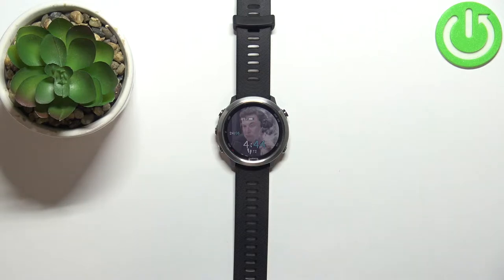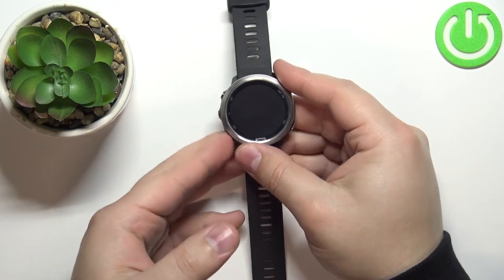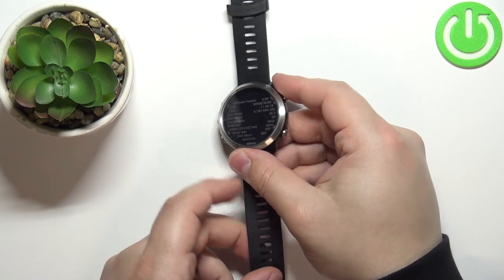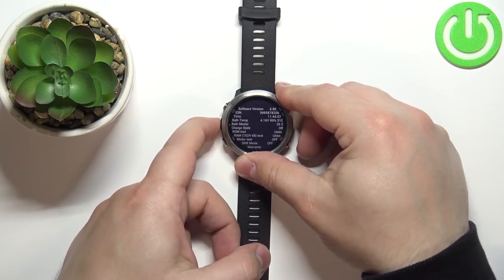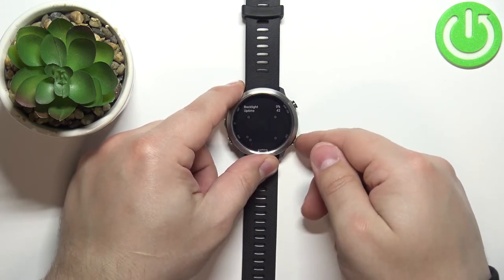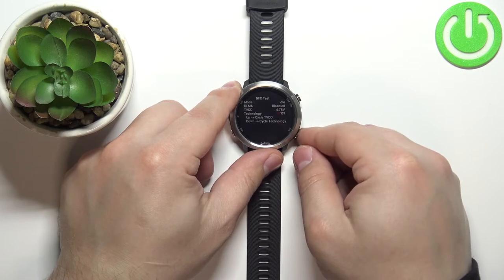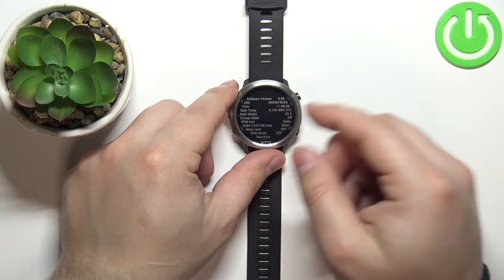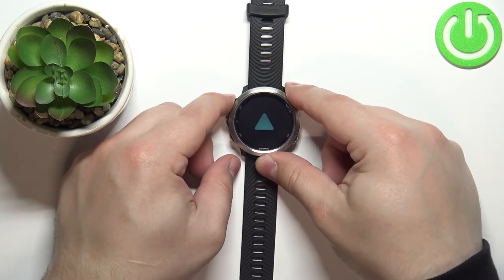How to Enter Service Menu on GARMIN Forerunner 645 - Open Service Menu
Find out more info about GARMIN Forerunner 645:
If you want to enter the service menu on your GARMIN Forerunner 645 then watch this tutorial. Our specialist will show you what you need to do to open this secret menu to check: software version, ESN, time, battery temperature, battery model, and charge state. From the service menu, you can run RAM test, OHR mode or motor test and much more. Our expert will discuss each of the options available in this menu. If you want to know more about your GARMIN Forerunner 645, visit our YouTube channel.

How to open the service menu on GARMIN Forerunner 645? How to enter service menu on GARMIN Forerunner 645? How to get access to service menu on GARMIN Forerunner 645?